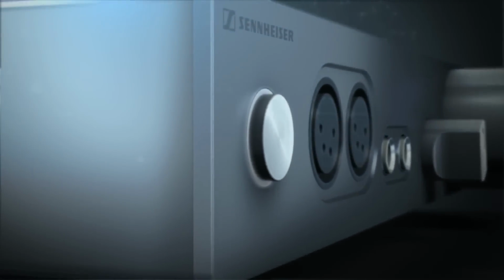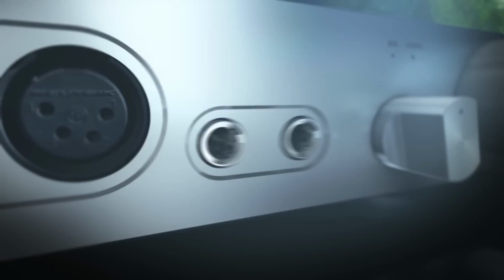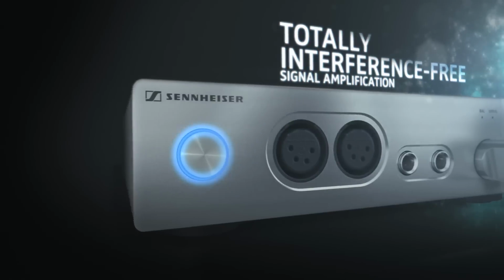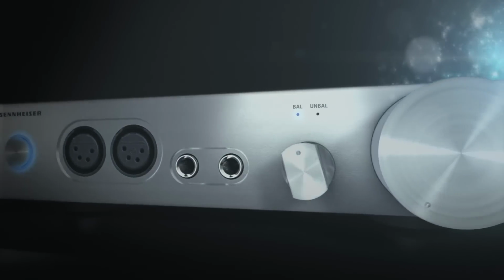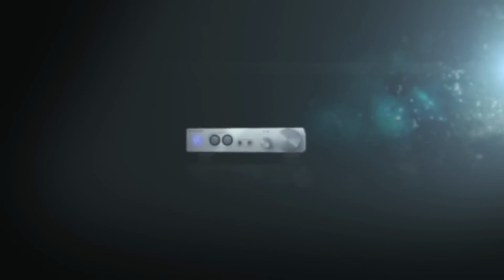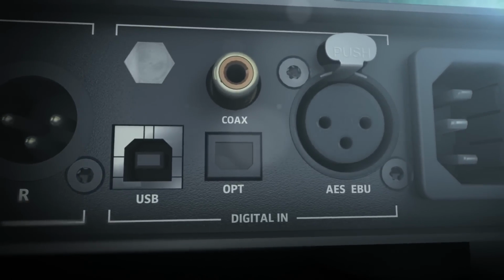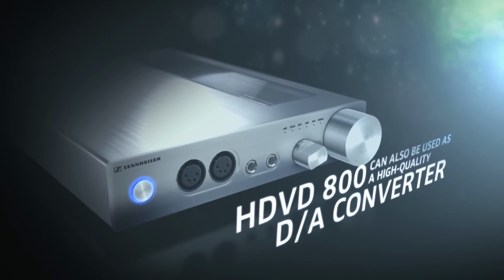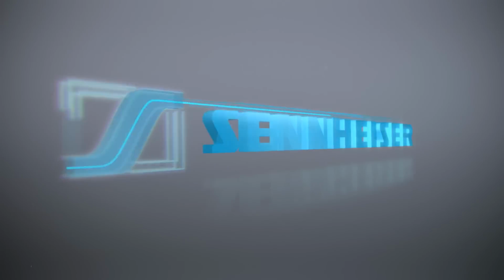Sennheiser HDVD 800 & HDVA 600 - The Soundraisers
Усилитель для наушников HDVD 800 имеет цифровой вход с поддержкой до 192 кГц и 24 бит. Среди входов есть коаксиальный RCA, профессиональный AES/EBU, оптический Toslink и USB 2.0 вход. Цифро-аналоговый преобразователь используется от Burr-Brown.